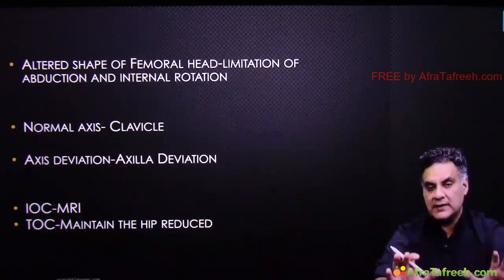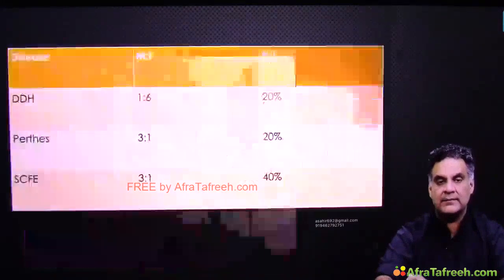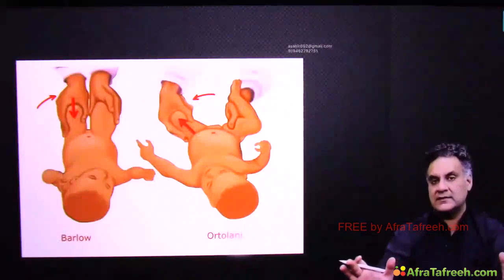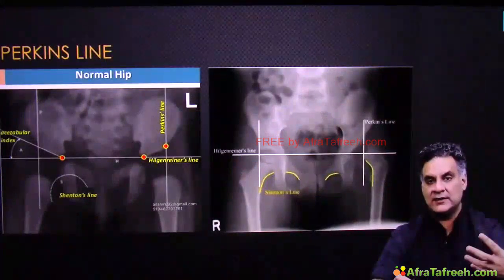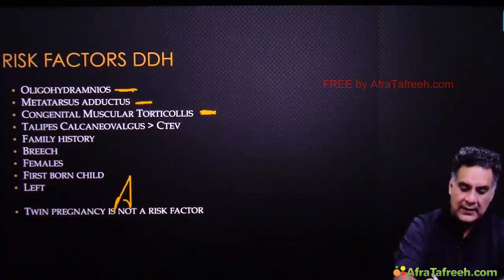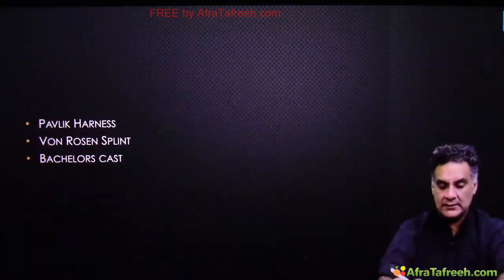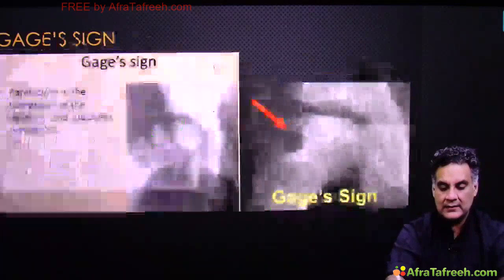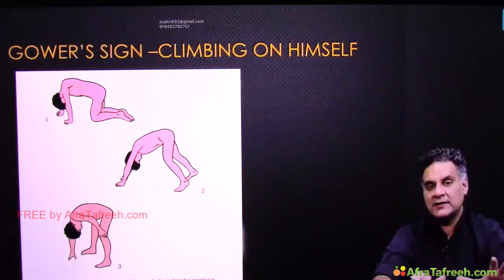11 Pediatric 35 Pediatric I atf